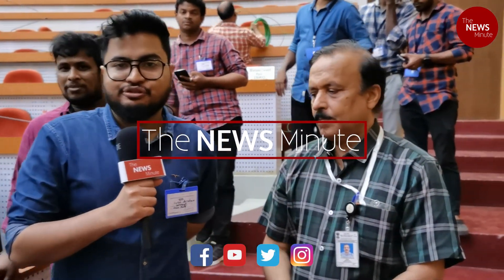Chandrayaan 3 launch: VSSC Director Unnikrishnan Nair speaks to TNM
Following the successful launch of Chandrayaan 3, Unnikrishnan Nair, the director of Vikram Sarabhai Space Centre (VSSC) speaks to TNM.